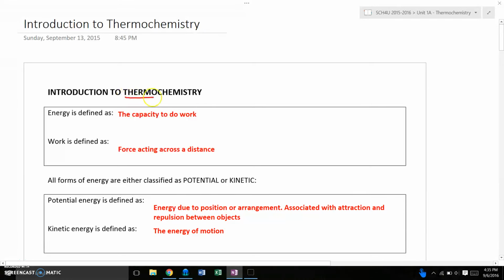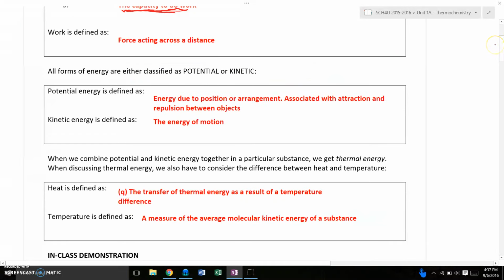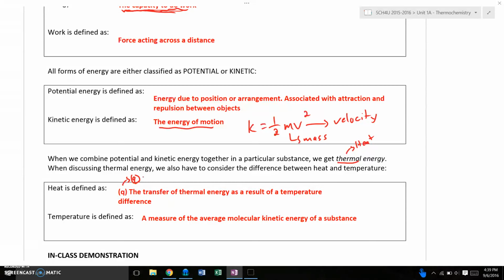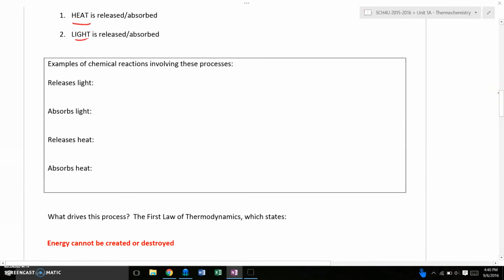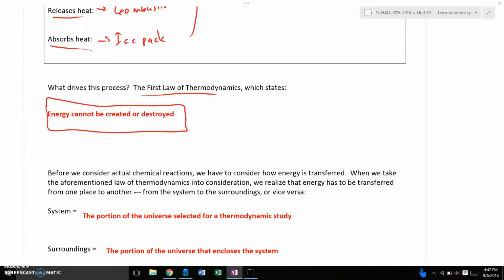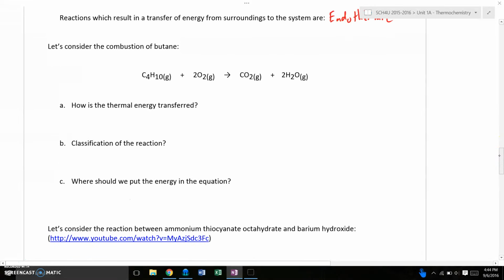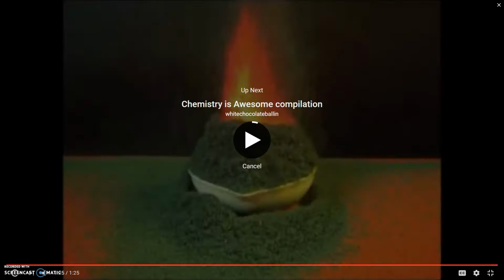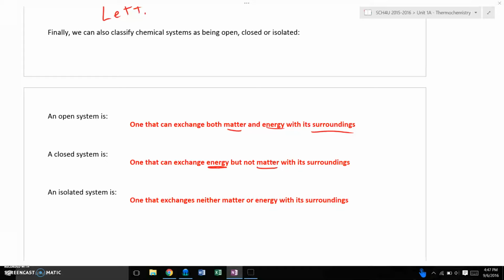Intro to Thermochemistry